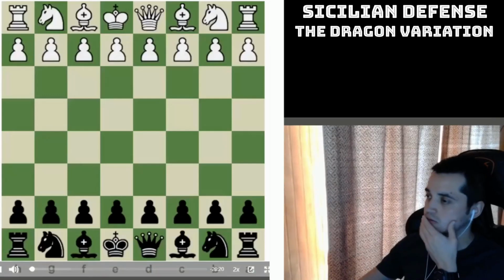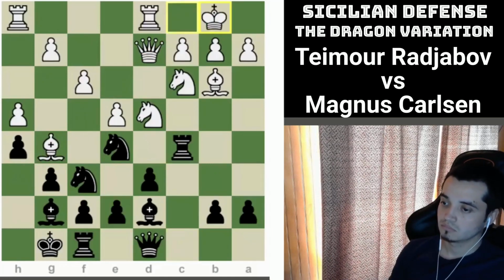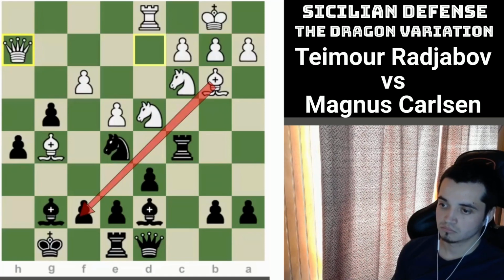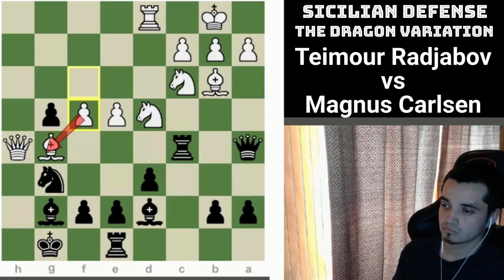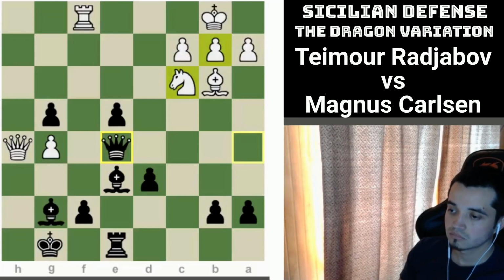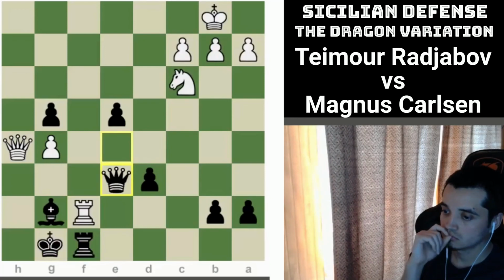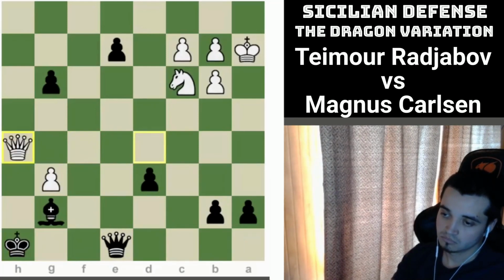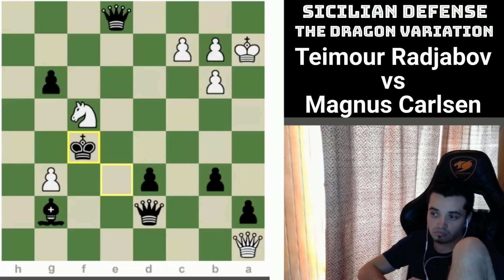Sicilian Defense: The Dragon Variation - Teimour Radjabov VS Magnus Carlsen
Hello there! I'm sharing my chess studies. This is my 5th lesson about the Sicilian Defense: Dragon Variation. In this opportunity, I'm studying a game played by Teimour Radjabov vs Magnus Carlsen. Then, I'll solve some puzzles based on the studied material.
I hope you can learn a few things from this video :D
0:00 Teimour Radjabov vs Magnus Carlsen
10:57 Chess puzzles based on the studied material